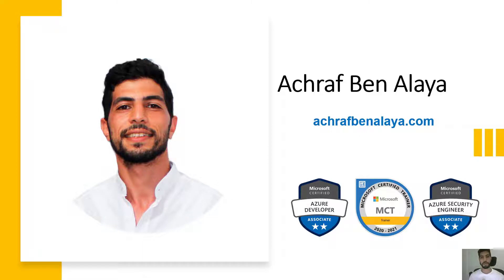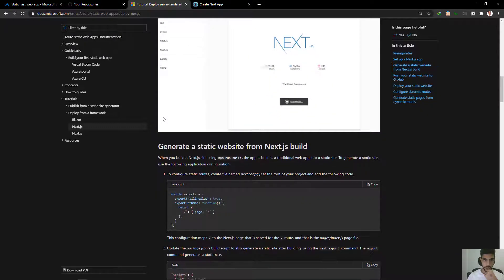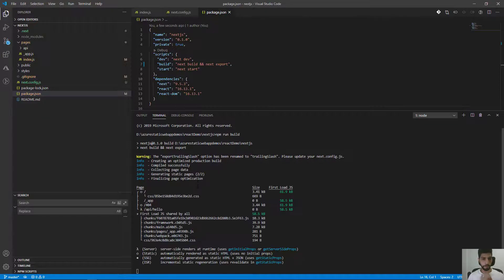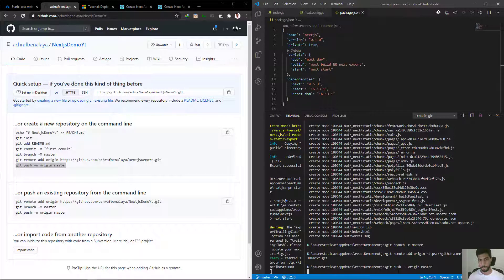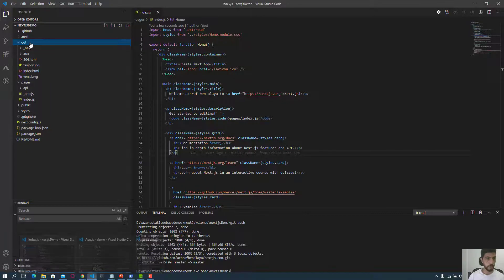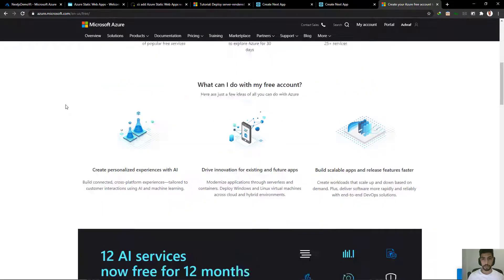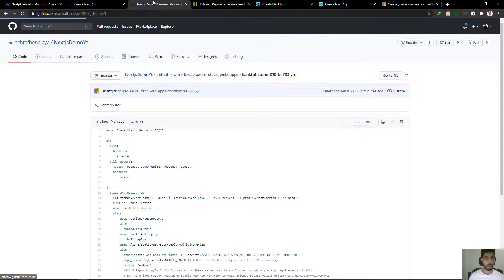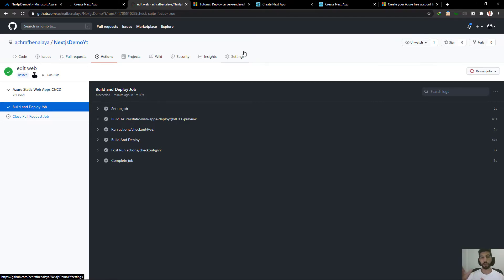Deploy Next.js application with Azure Static Web App Service and GitHub Actions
How To host a Next.js app on Azure